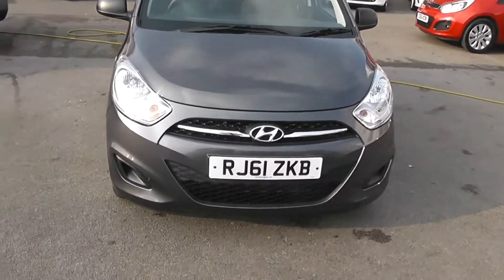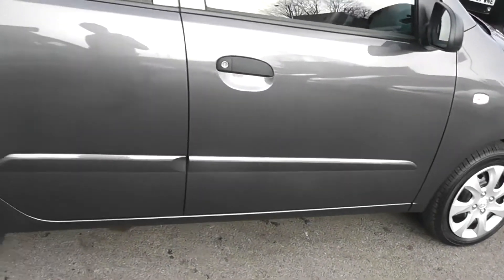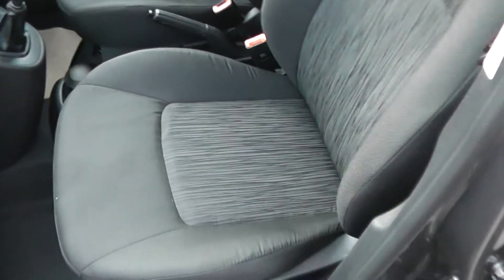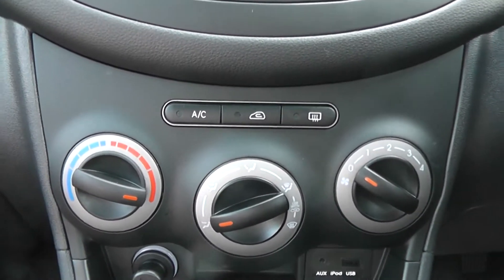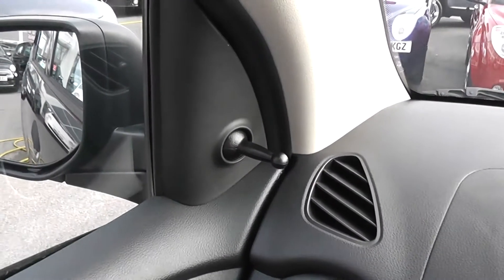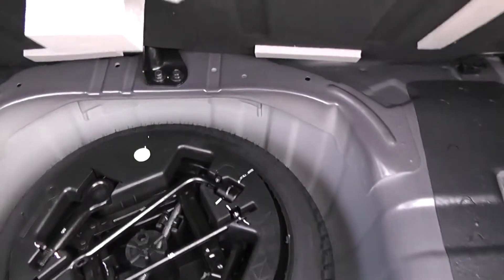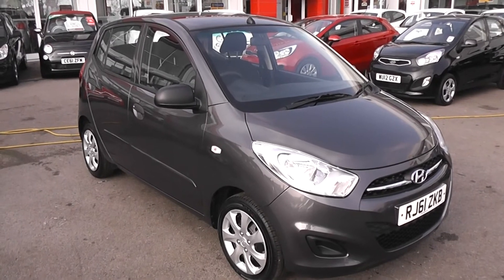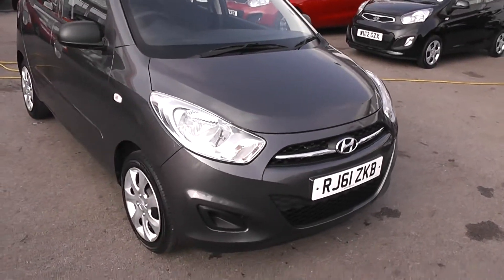Hyundai i10 RJ61ZKB Feeder Road